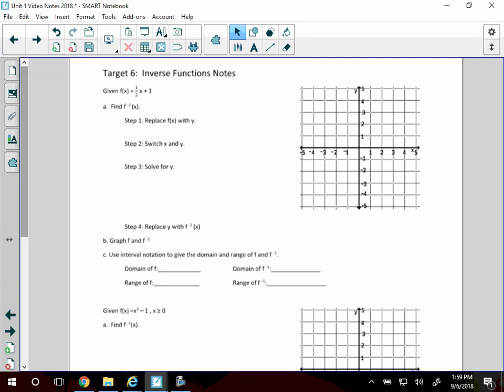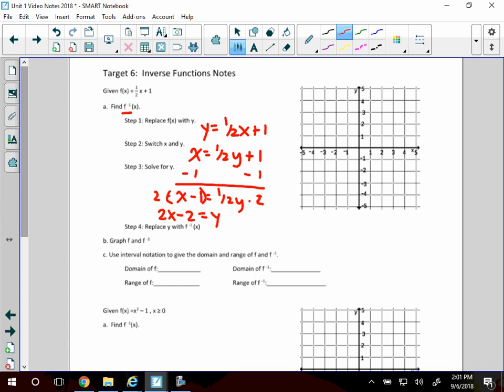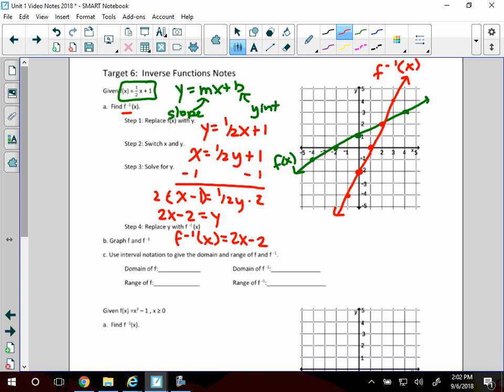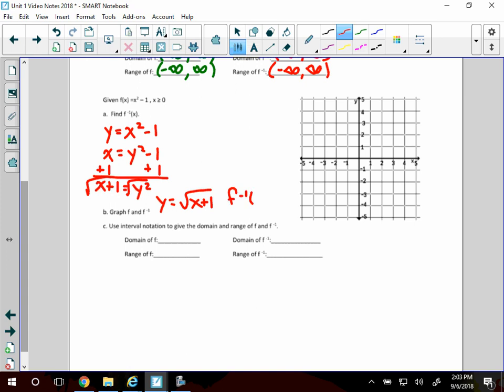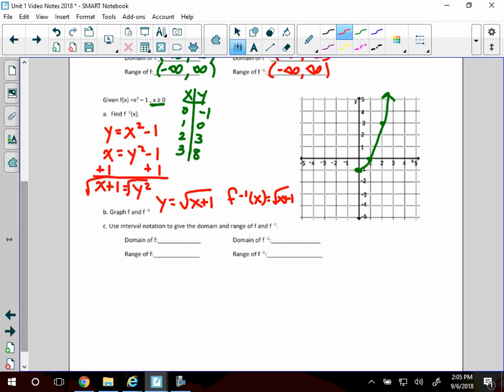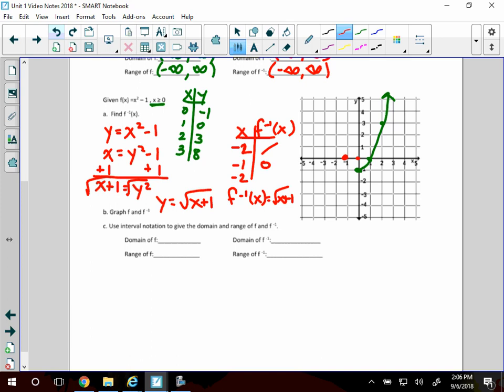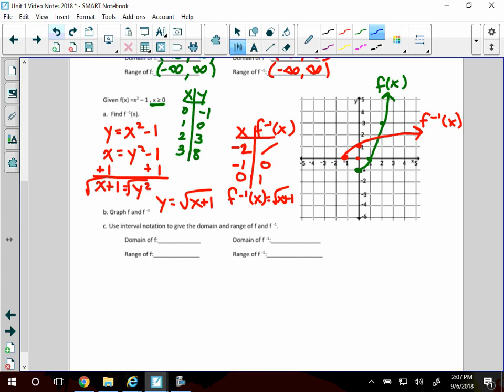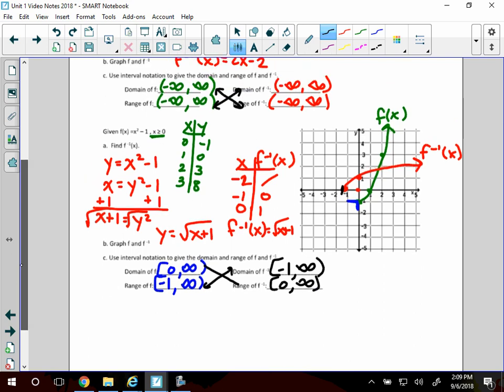Target 6 Video